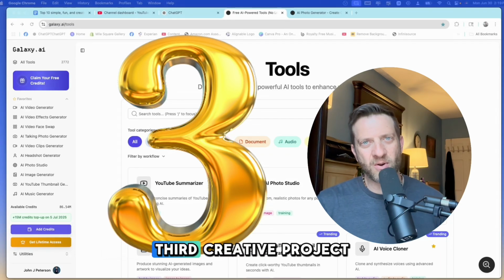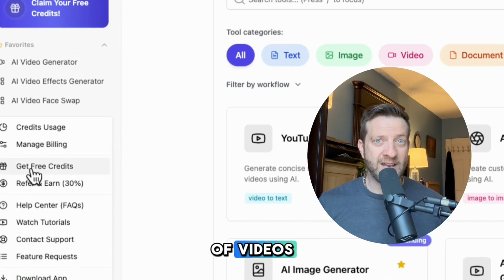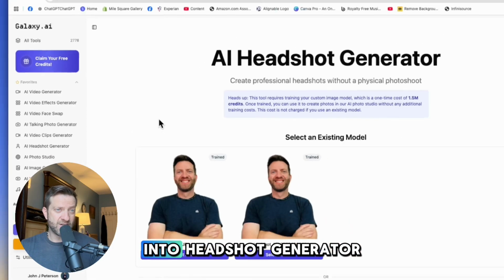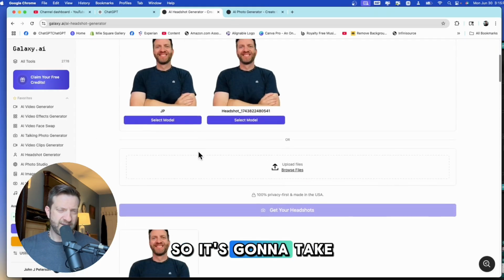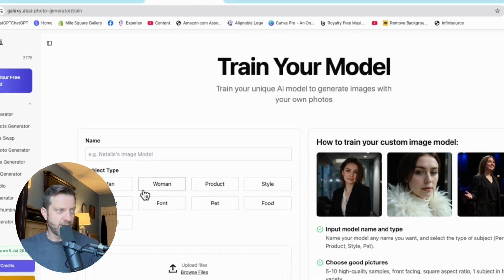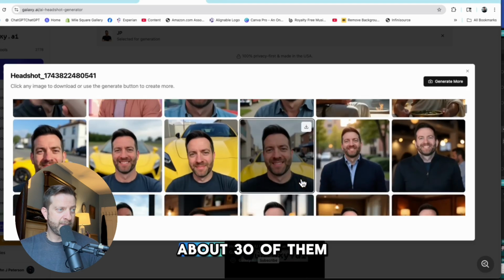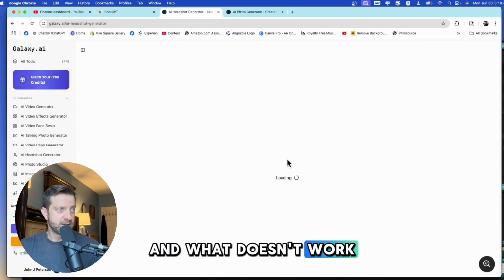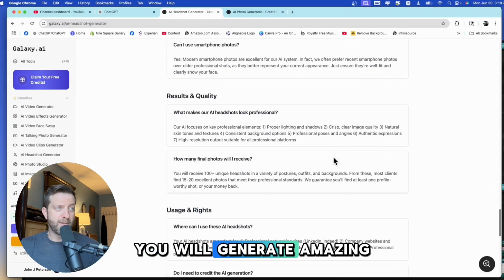Easy AI Headshots Anyone Can Try Today!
Want a high-quality headshot without booking a photographer? In this tutorial, I’ll show you how to create realistic, studio-style AI headshots using Galaxy AI — perfect for LinkedIn, resumes, social profiles, or content branding.

🧠 You’ll learn
:✅ How Galaxy AI works for headshot generation
🎨 How to write the best prompts for polished, natural results
📸 Tips to customize backgrounds, outfits, and lighting styles

While Galaxy AI isn’t free, it’s a powerful and affordable alternative to expensive photoshoots — and super easy to use!

Let's create some professional headshots using Galaxy.ai! It's an amazing **ai tool** that is easy to use. The **ai headshot generator** creates stunning results, and you can even get some **free ai headshot generator** credits when you sign up!